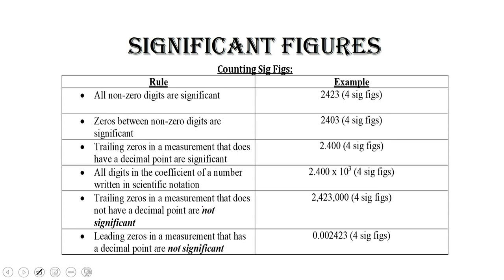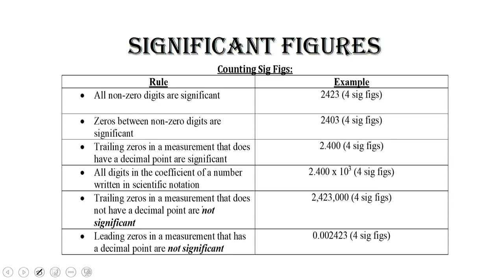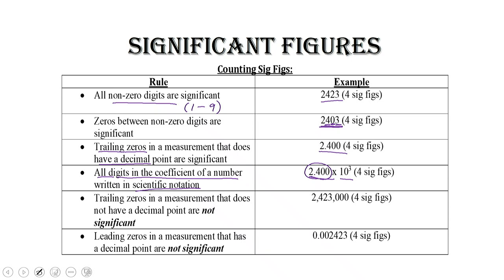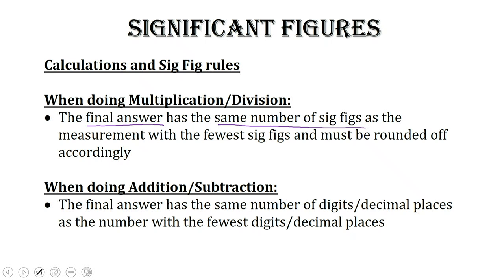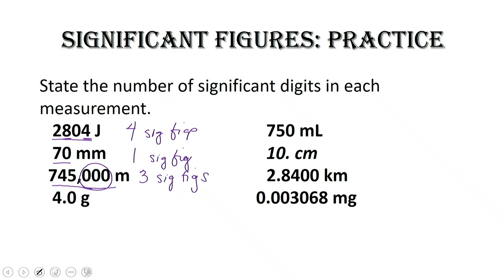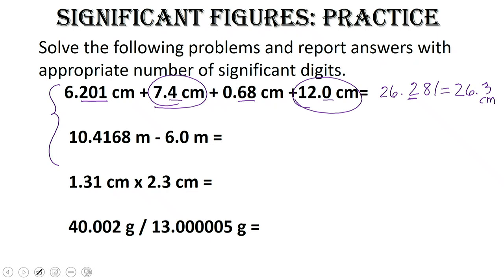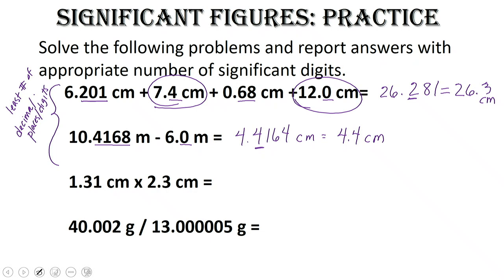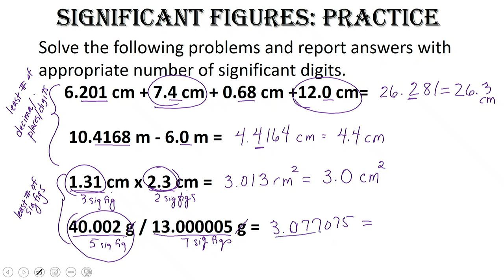Significant Figures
Discusses how to determine the number of sig figs for a measurement and determining the correct number of sig figs when doing calculations.
NOTE In the last example the value 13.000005 g has 8 sig figs NOT 7